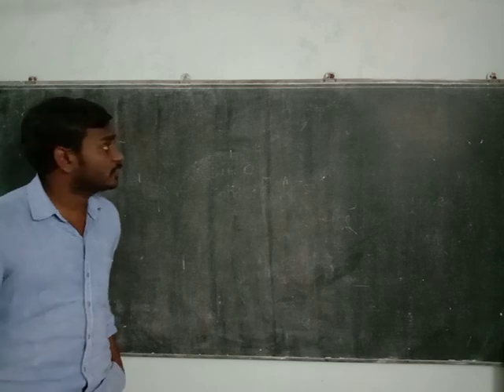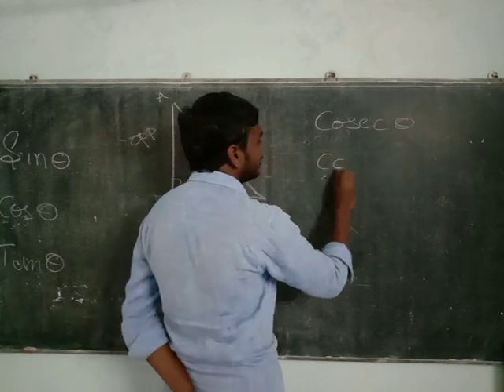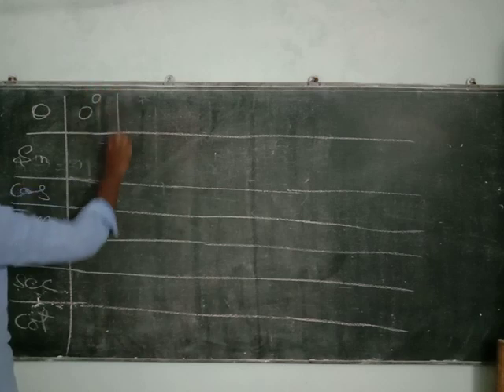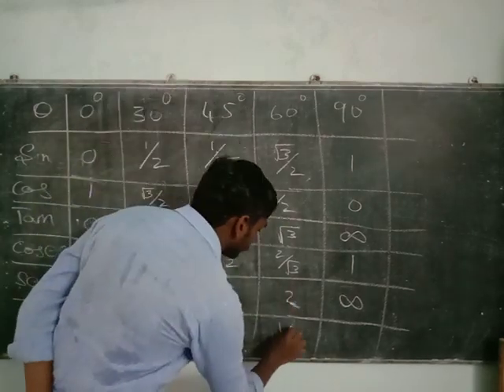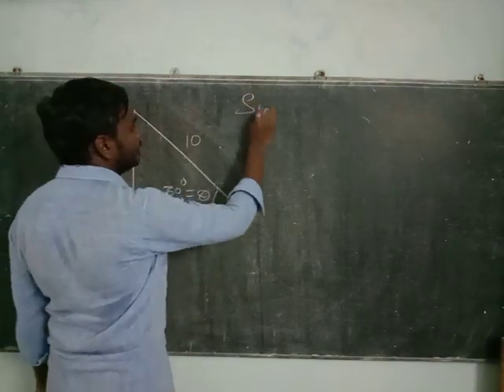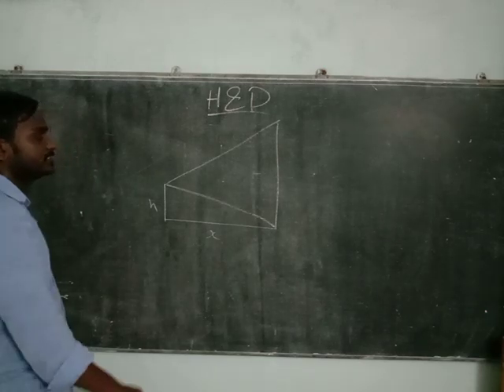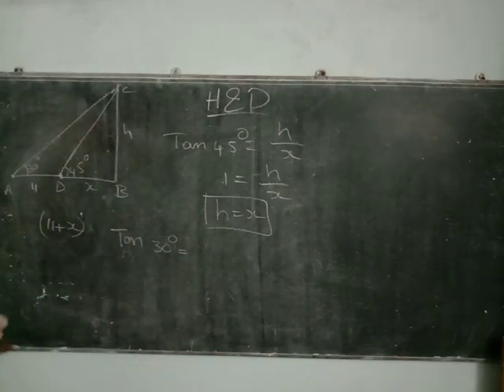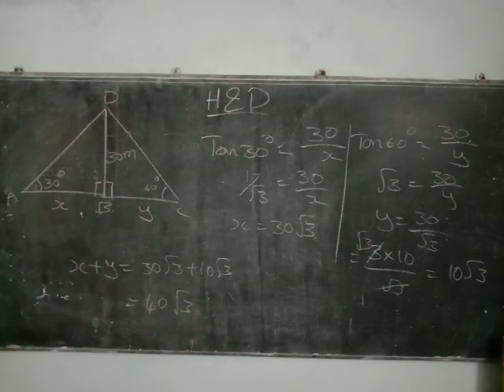APPLICATIONS OF TRIGONOMETRY ( Heights and distances) 10th class Mathematics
Usefull for 10th class intermediate and government examinations